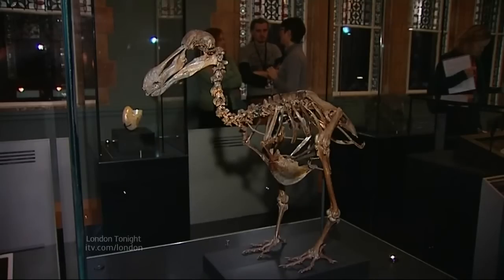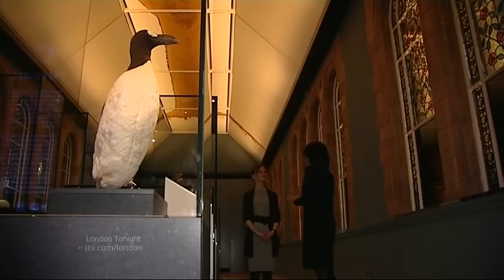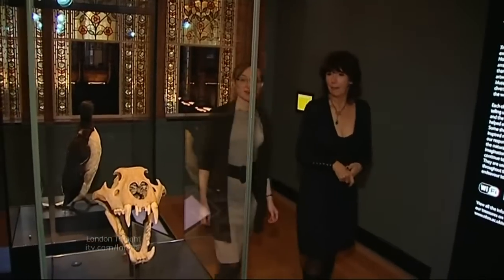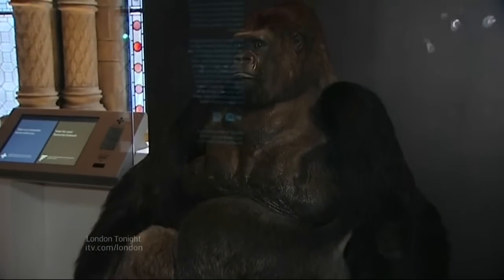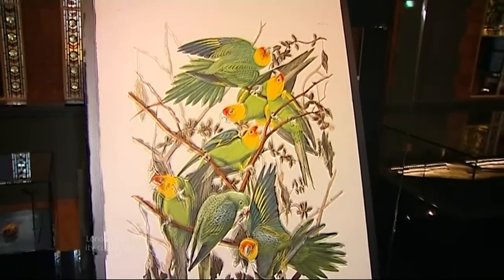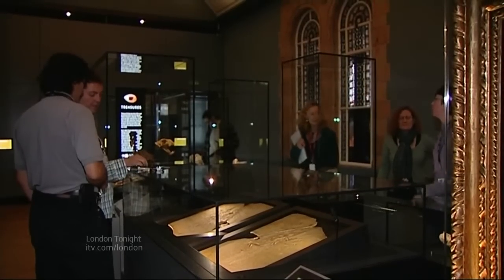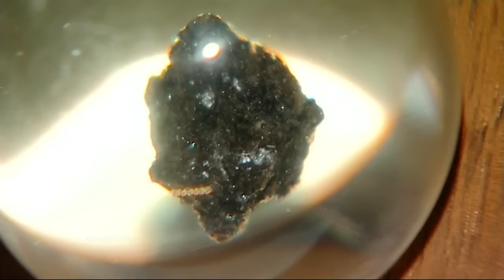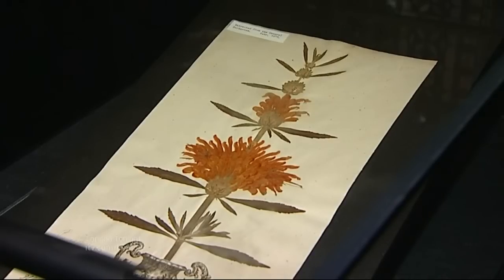Natural History Museum - DODO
Open late November 2012.